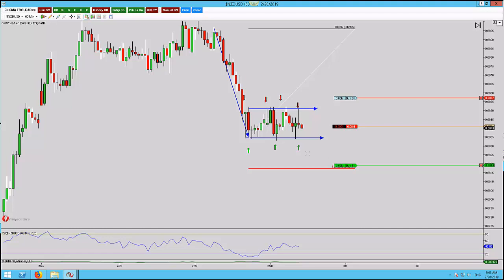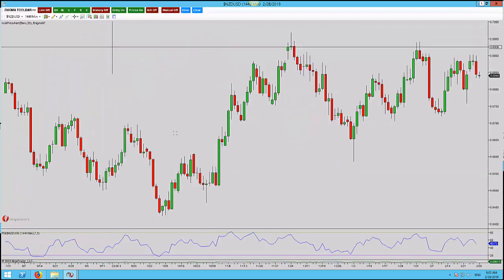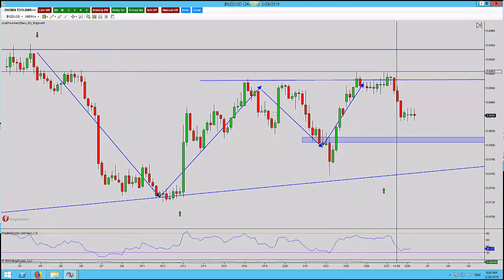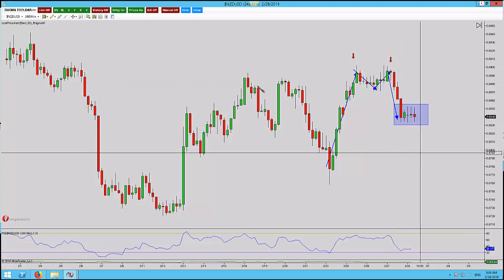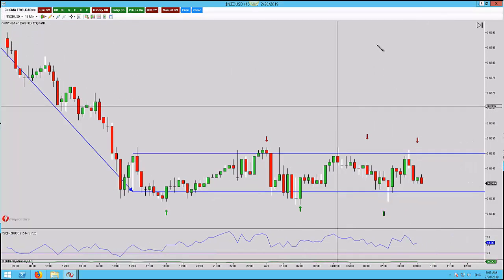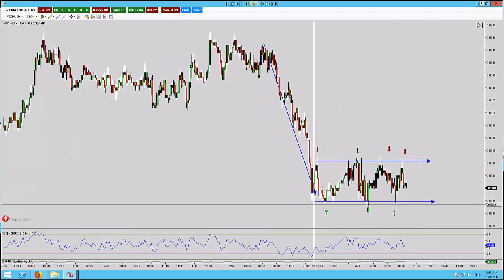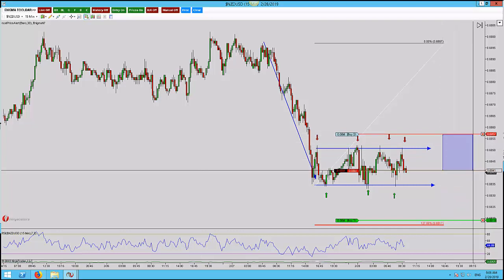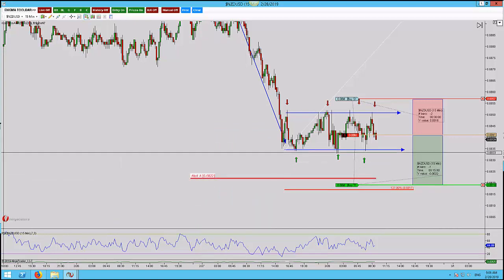NZDUSD Flag plus 22